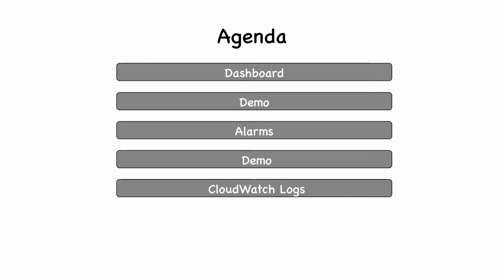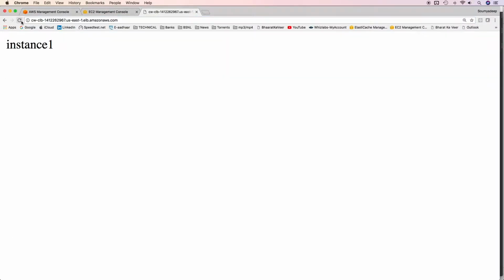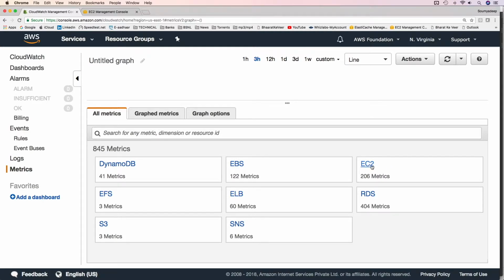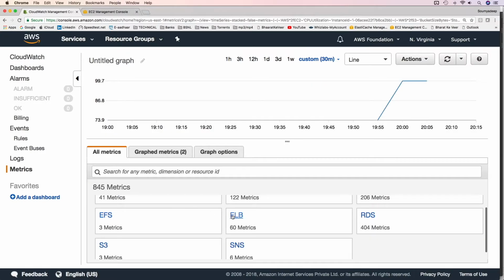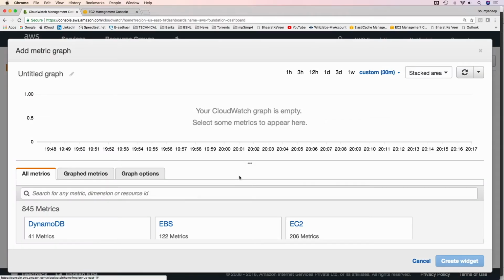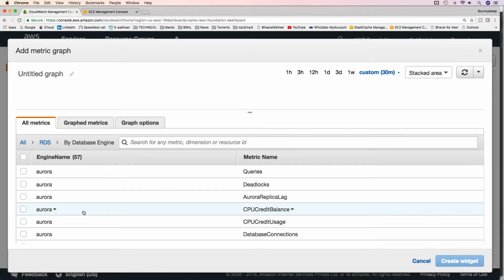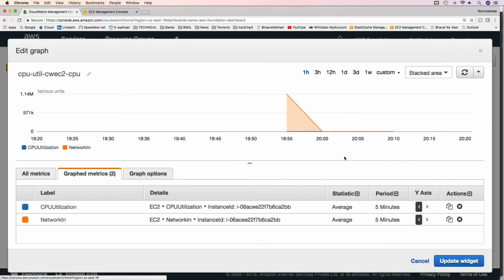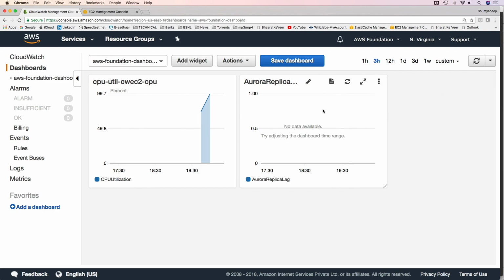17 2 CW Dashboard Demo